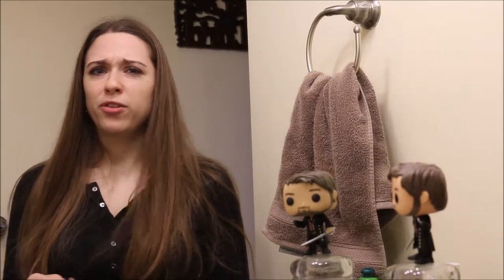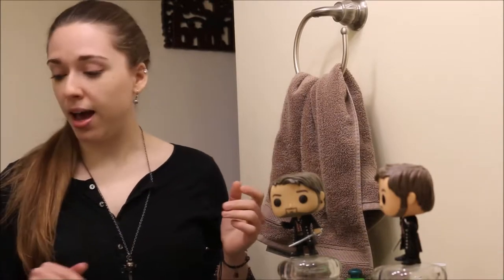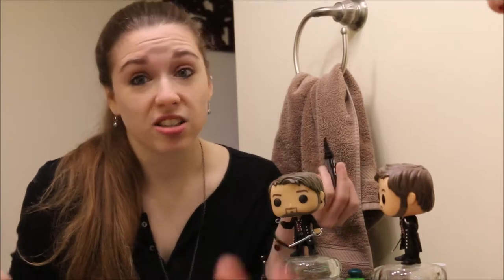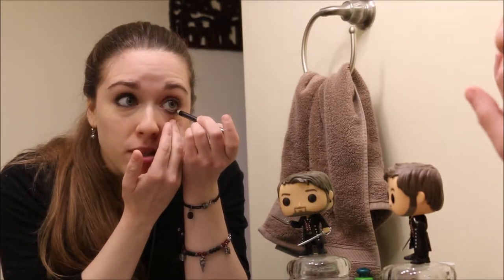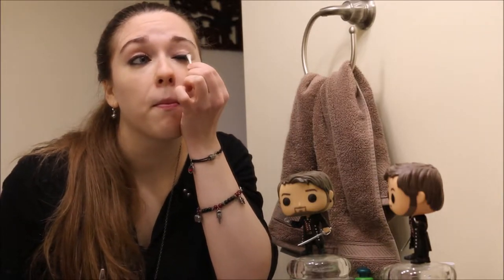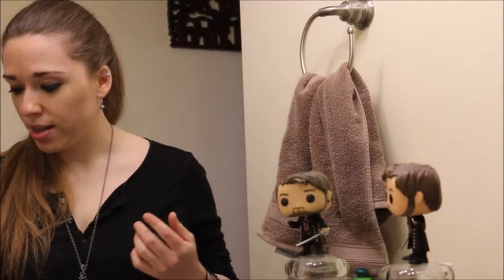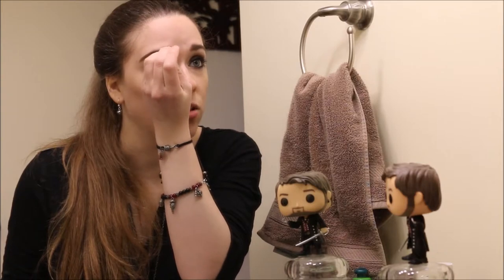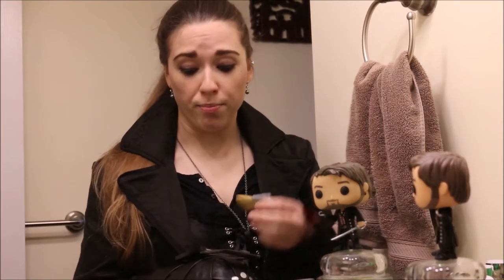Get the Hook Look!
Get the Hook Look in this very easy make up tutorial!

A make up tutorial featuring one of my very favorite fictional pirates seemed like a wonderfully fun idea! And it was. I honestly had so much fun shooting and editing this tutorial. For someone who isn't a huge makeup person, that's saying something. However, I was a bit nervous, and sooooo I totally forgot MASCARA- and realized while editing this video that that had happened. So please make sure to add a nice, black mascara if desired- and put on enough to make your lashes dark, long, and gorgeous, but not so much that you turn into Yzma :D

I hope you guys enjoy my very basic, nice and simple Captain Hook makeup tutorial! :D

(And yes, my hook IS on the correct hand in the thumbnail :) Mirror shots. Got to love them, right? :])